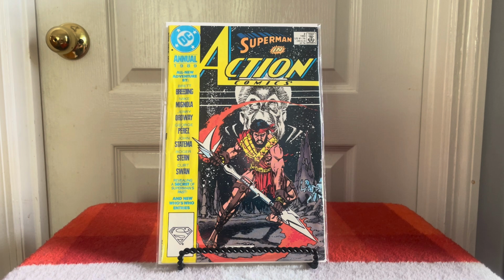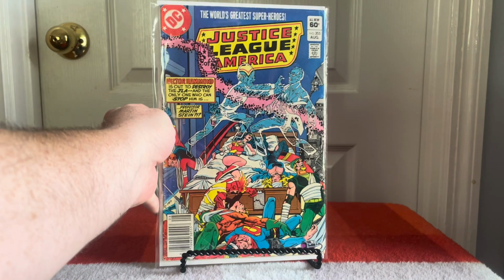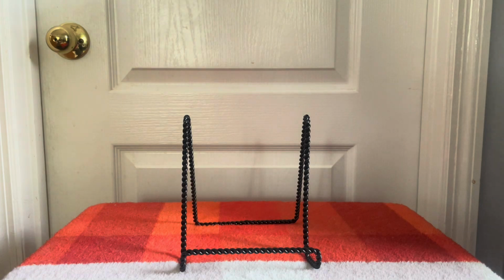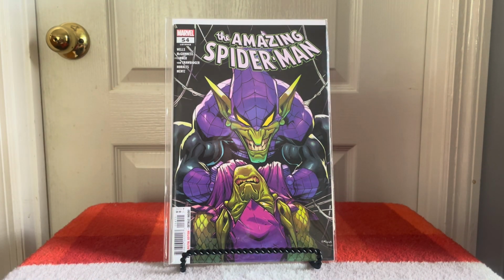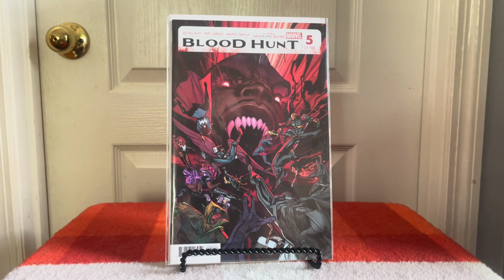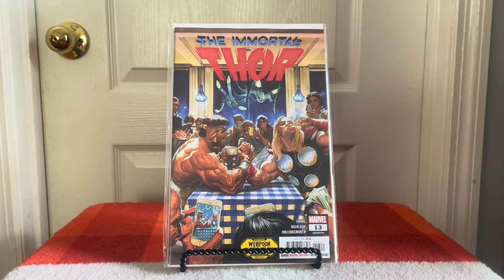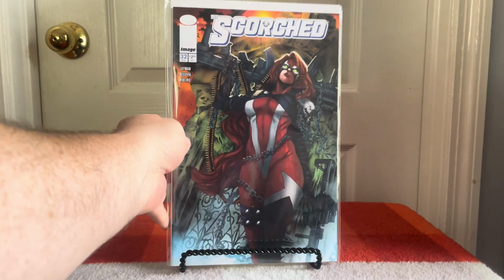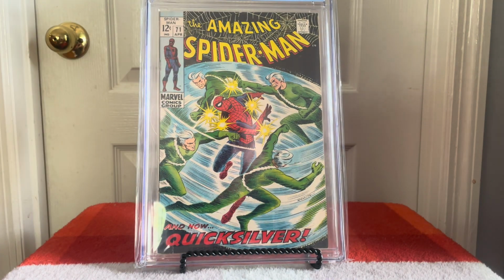Comic Haul Late July to Mid August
Latest comic book haul